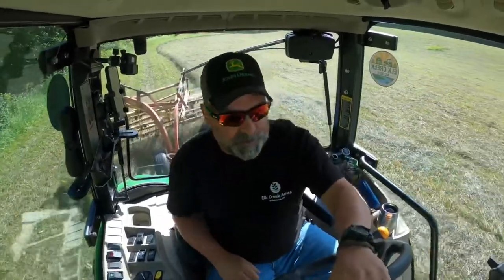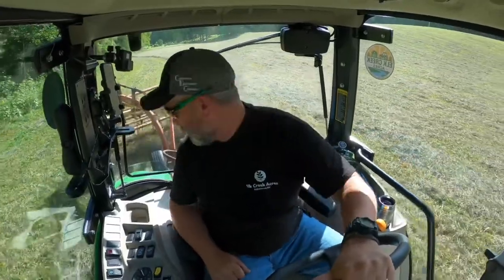John Deere 3039R and New Holland 256 raking hay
Ranking the hay I tedded in the last video, very pleased to see that this tractor felt just as comfortable as the 2038R on the side hills.